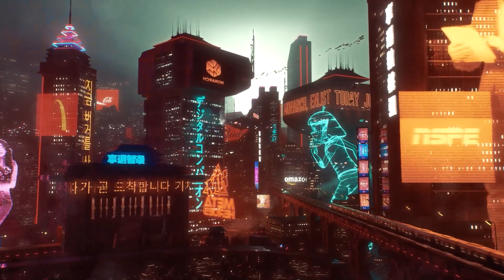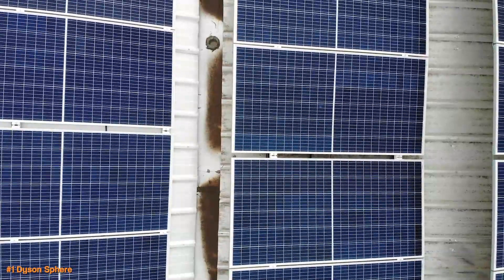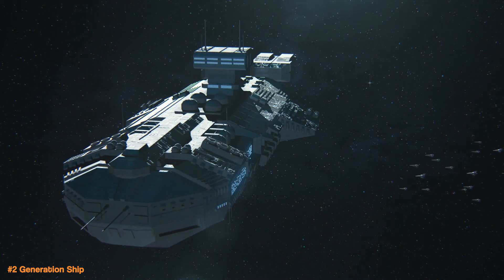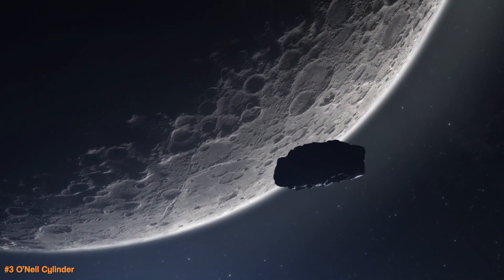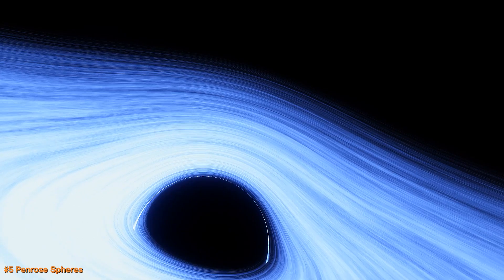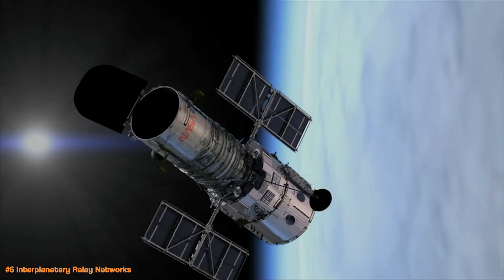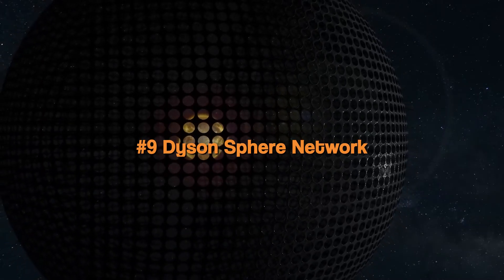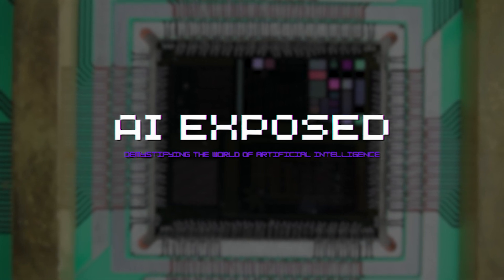10 Space Megastructures That Could Transform Our Future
Imagine a future where AI propels humanity to a Type 2 civilization, allowing us to traverse the galaxy and explore uncharted planets aboard colossal spaceships reminiscent of sci-fi fantasies. As we exhaust Earth's energy resources, our quest for power leads us to construct a Dyson Sphere around our sun—an ambitious mega-structure designed to harness its immense energy output. This video delves into the groundbreaking concept of Dyson Spheres, their potential materials sourced from asteroids, and how they could revolutionize interplanetary travel with advanced generation ships. Join us as we unveil the possibilities that lie ahead!